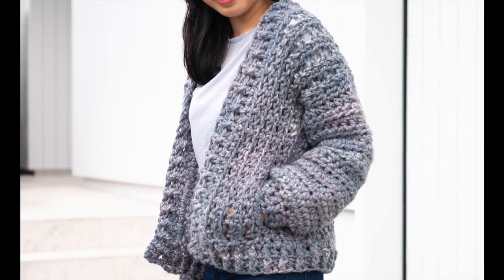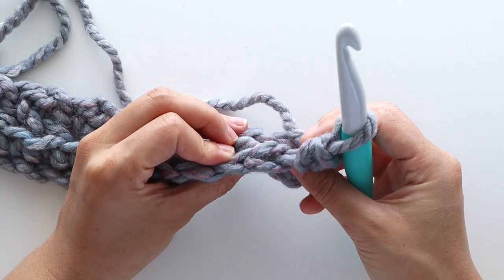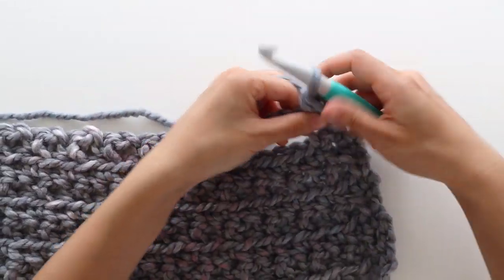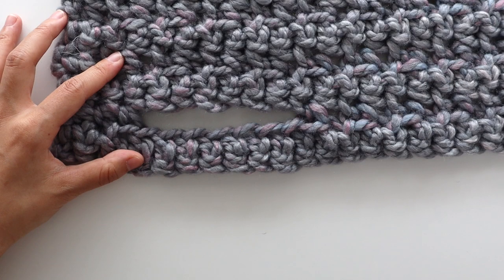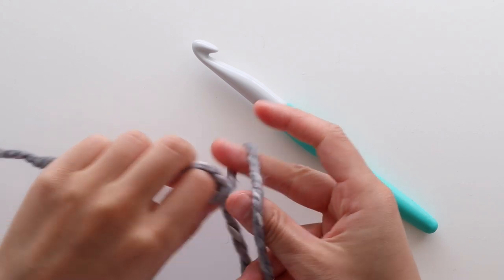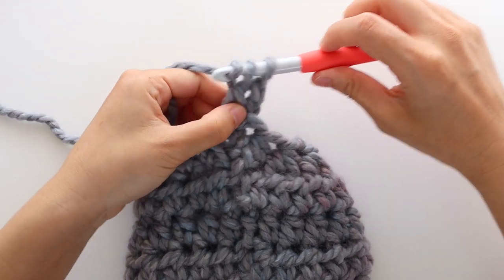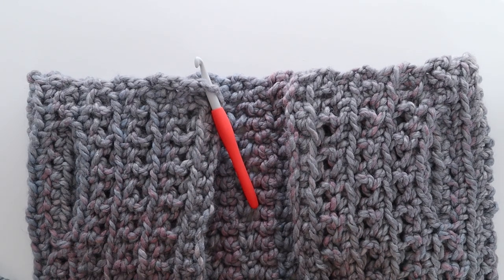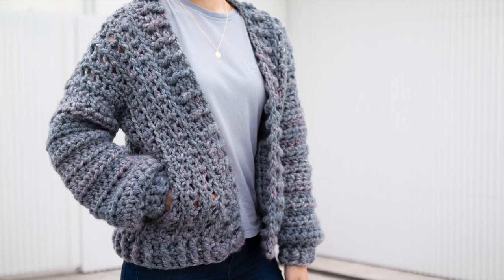Crochet Chunky Bomber Cardigan with Pockets Tutorial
Learn how to crochet a chunky cardigan with this step-by-step video tutorial. This bomber jacket style sweater is cosy, comfy and easy to make. You can also add hidden pockets to the jumper!

12mm Crochet Hook
9mm (US M/N) Crochet Hook
Darning Needle
Safety pins/stitch markers